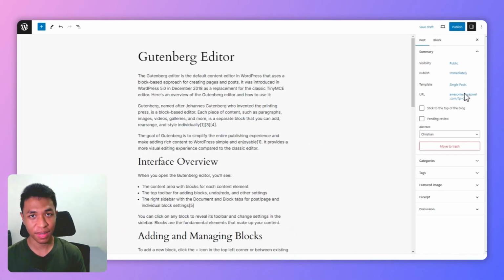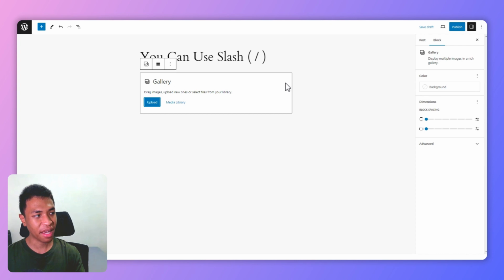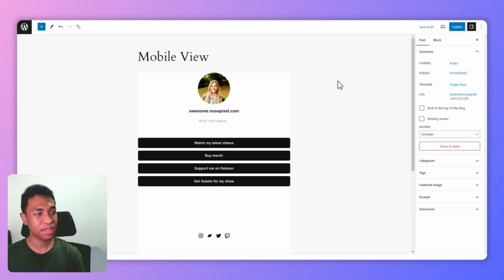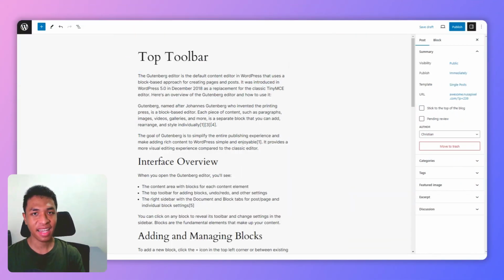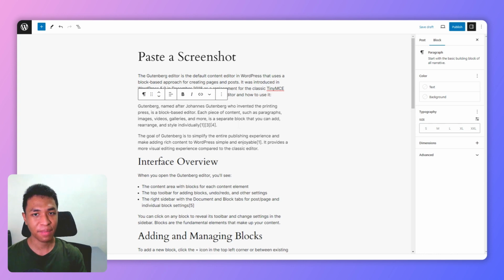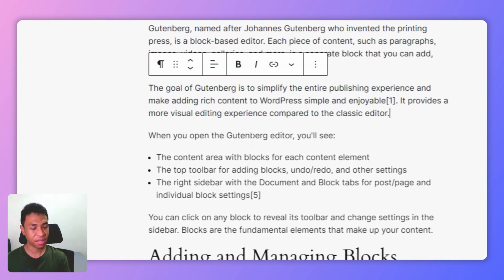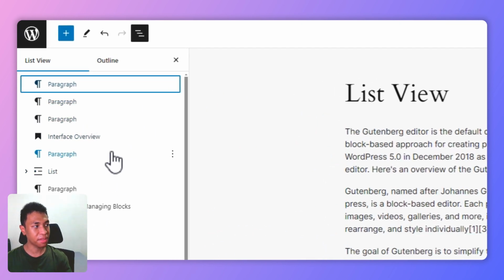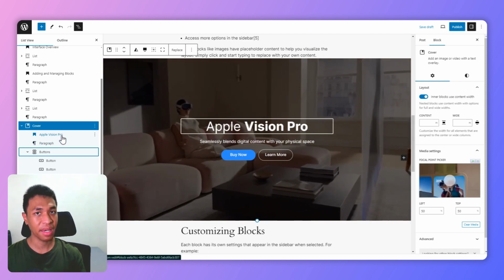10 Gutenberg Editor Features I Wish I Knew Earlier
The Gutenberg editor in WordPress is packed with a lot of features. So much that some people might not even realize it. In this video, I'll uncover ten wonderful tips and tricks that will improve your editing and designing workflow like never before.

00:00 Gutenberg editor
00:25 Faster way to insert a block
00:59 Hidden block settings
01:45 Enable mobile view
02:31 Move Gutenberg toolbar
03:04 Drag and drop technique
03:32 Upload a screenshot instantly
04:02 Embed content quickly
04:27 Useful keyboard shortcuts
04:59 Word counter
05:23 List View trick